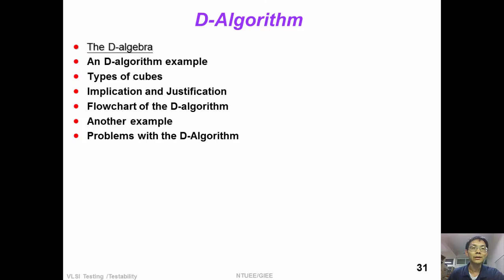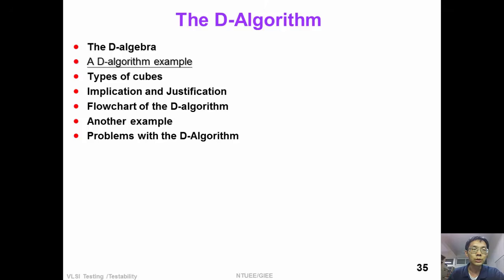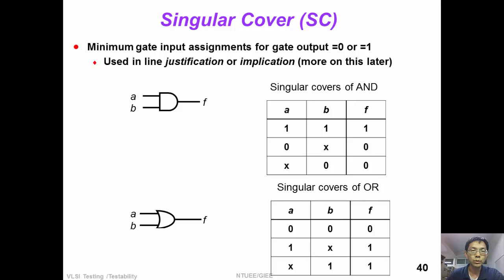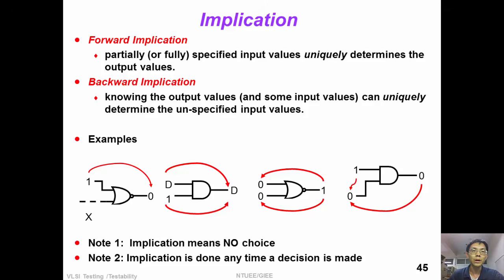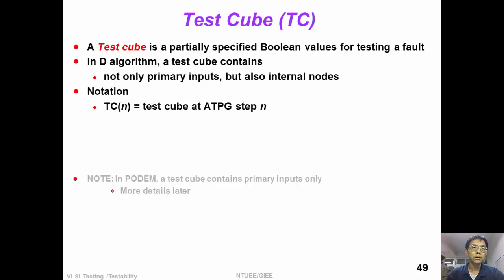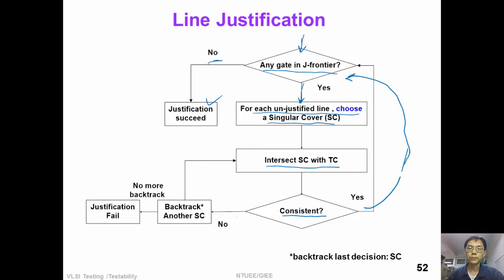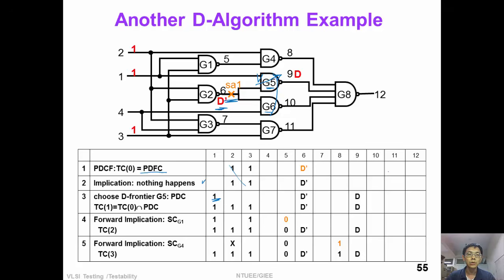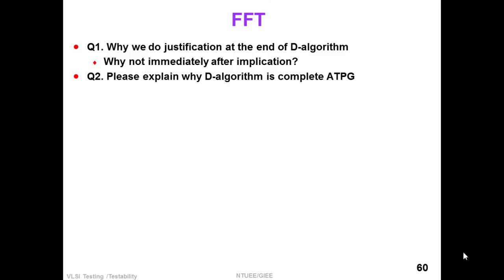7 4 Combinational ATPG, D-algorithm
These course materials are from National Taiwan University